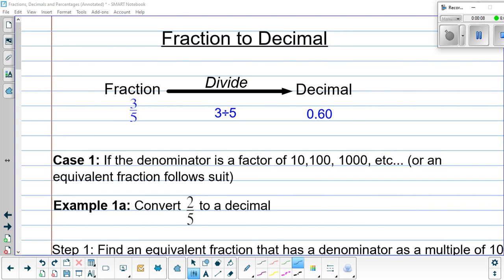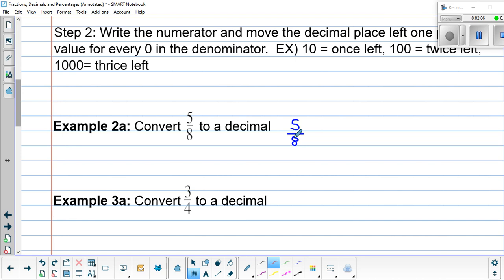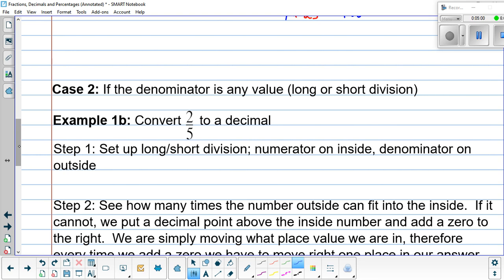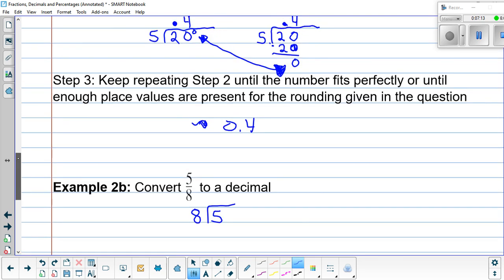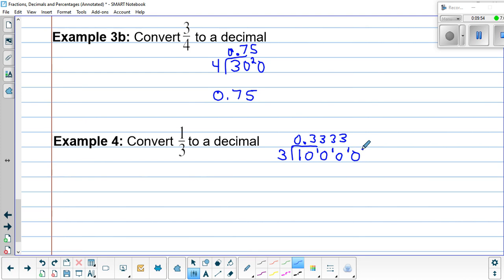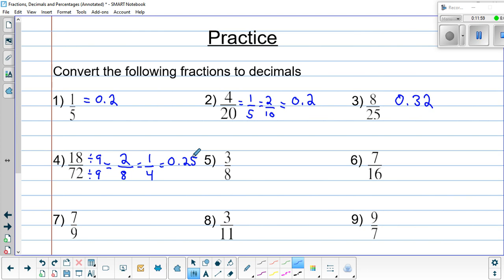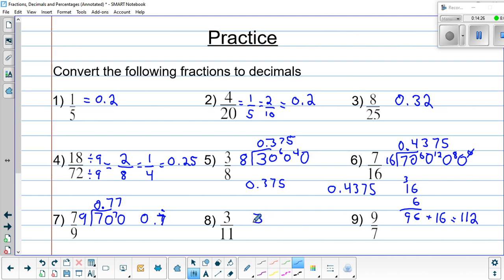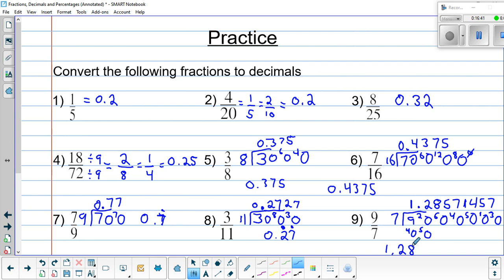111 - Fractions, Decimals & Percentages - Fractions To Decimals: Two Methods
Learn how to convert between fractions and decimals using one of two methods available.  The first method deals with finding an equivalent fraction with a denominator as a multiple of 10 (if possible) and the second relies on short or long division and works for all cases.
Practice problems and examples are embedded within the video to follow along to and develop the skills as you would in a classroom.